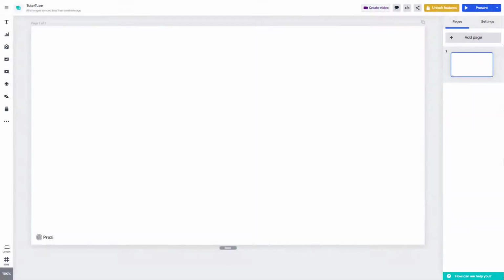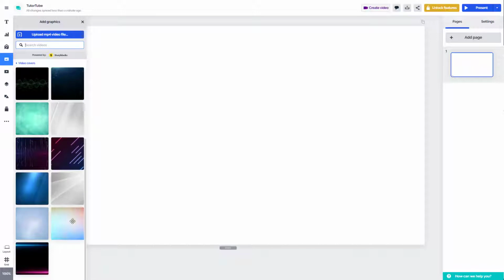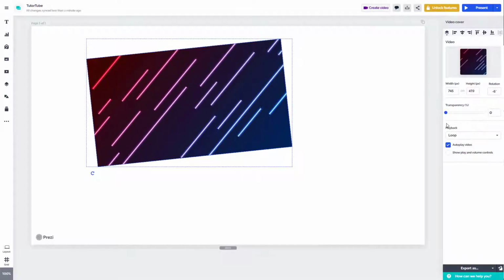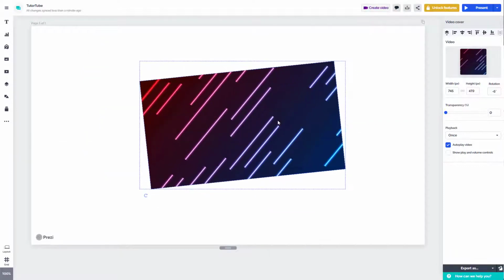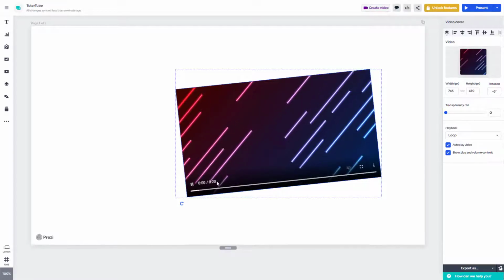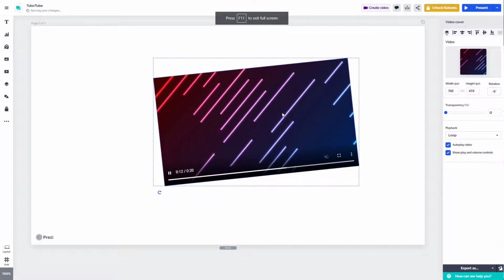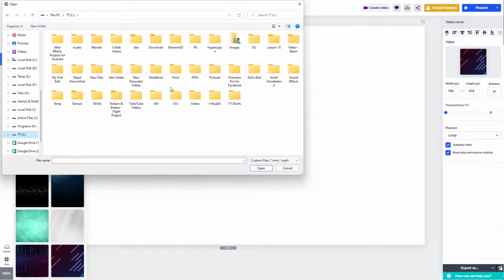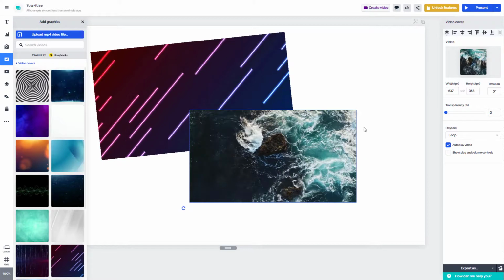Prezi Design Tutorial - Lesson 30 - Adding Video Covers and Video Cover Options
In this tutorial, we will be discussing about Adding Video Covers and Video Cover Options in Prezi Design